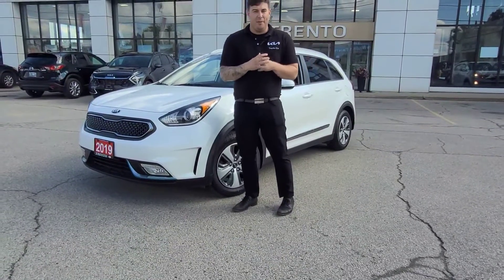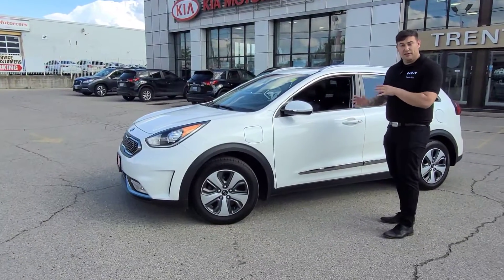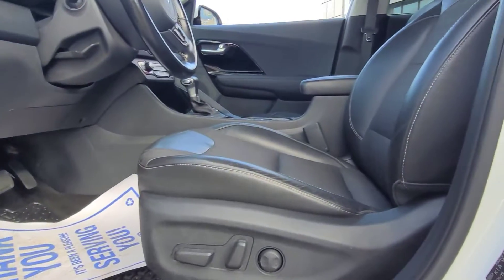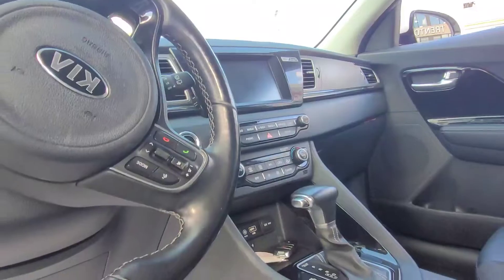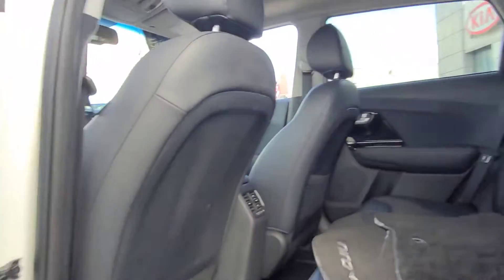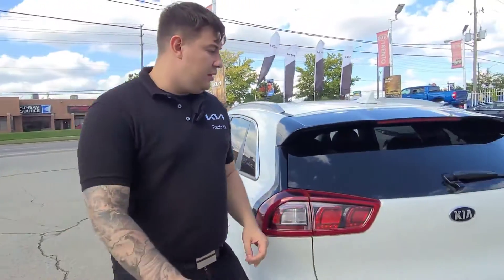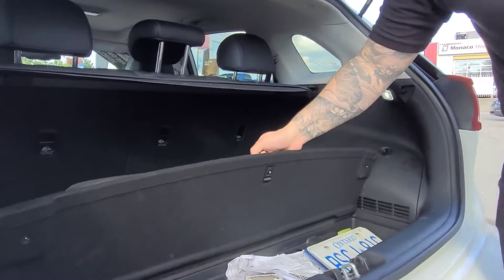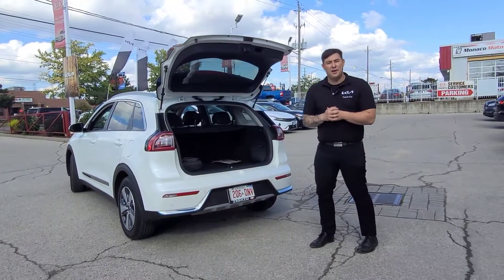2019 Kia Niro Plug-in hybrid - Quick Walkaround